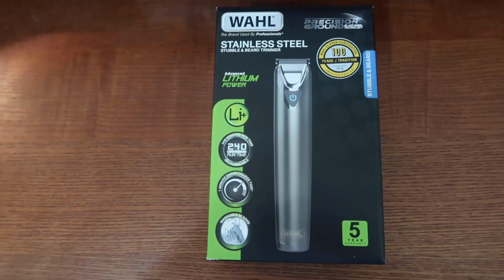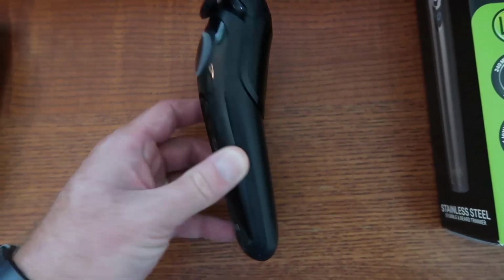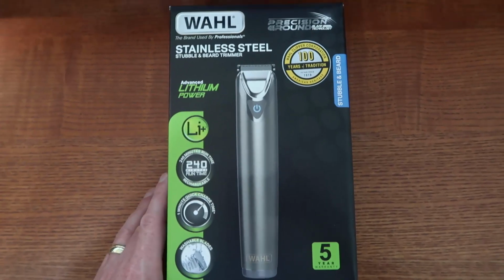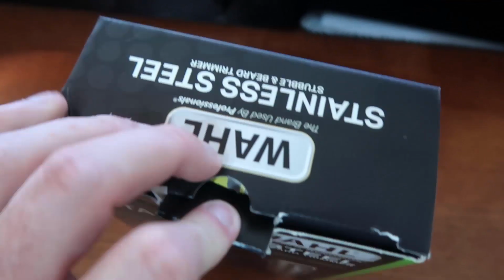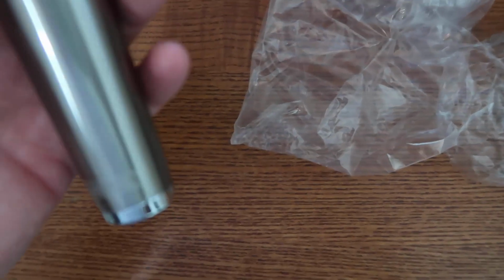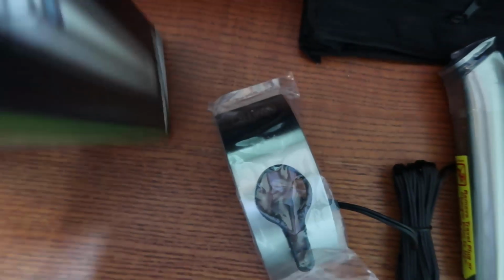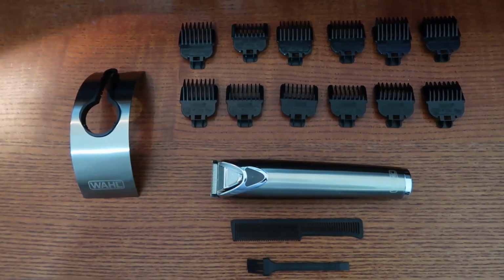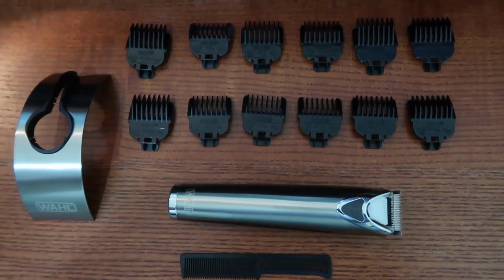Wahl Stubble and Beard Trimmer 9818 Review and Unboxing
Today I'm reviewing and unboxing the Wahl Stubble and Beard Trimmer 9818.

It is often quite hard to tell when a beard trimmer is good value or just cheap and bad quality, it's also difficult to know when something is very good quality or just overpriced.

This Wahl product, in my opinion, represents the sweet spot in between the two extremes, this is not too expensive and overpriced nor is it by any means bad quality or cheap. So if you are looking for a well-featured, good quality beard trimmer then the Wahl 9818 Stubble and Beard trimmer gets my seal of approval.